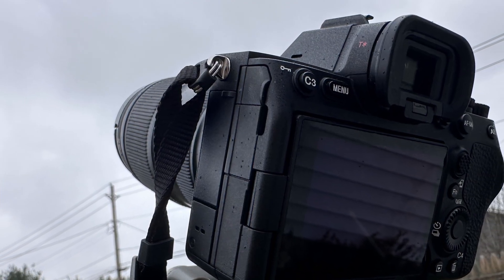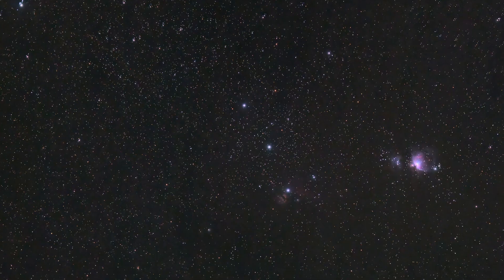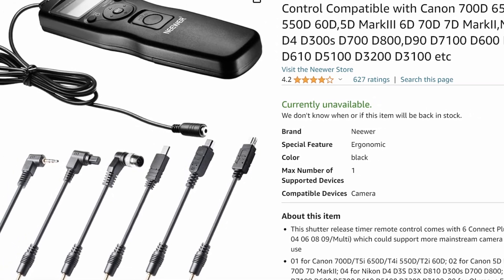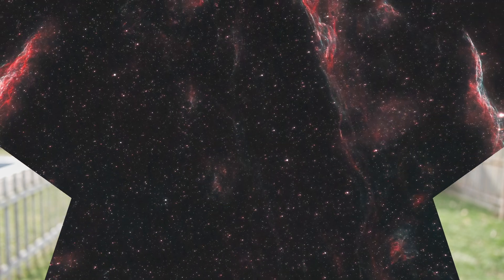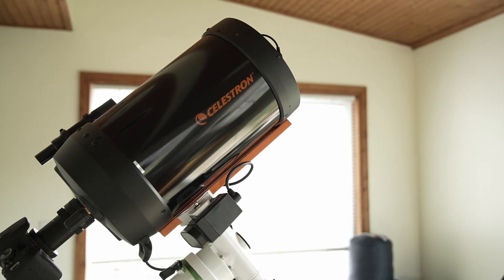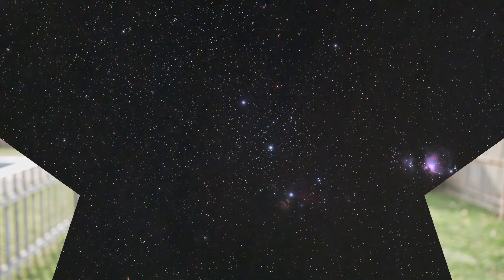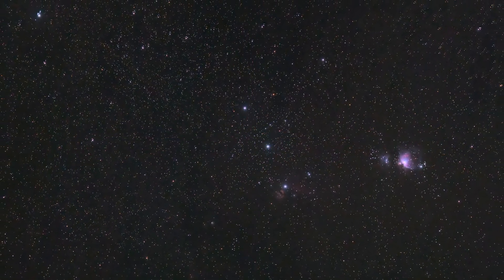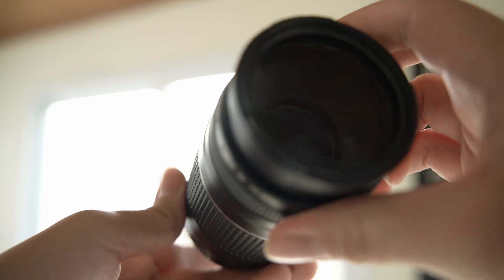A SIMPLE Rig Is BETTER Than You Think!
In this video, I will be explaining why a simple astrophotography rig is better than you might think. I will also be showing you all of the great photos you can take with just a simple, inexpensive rig without a star tracker or filters. I will also be explaining why a dark sky site will really help with astrophotography using a simple setup. Hope you enjoy this video!